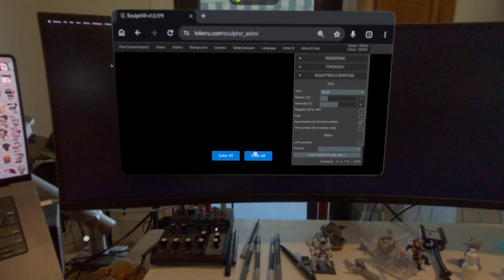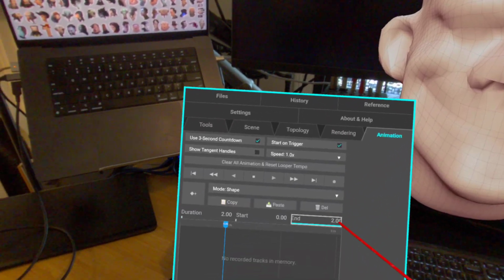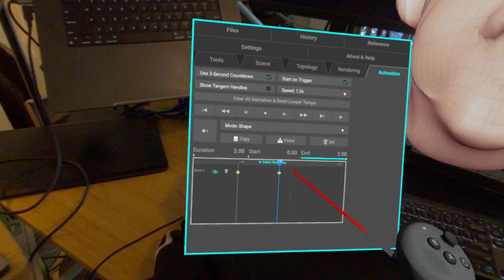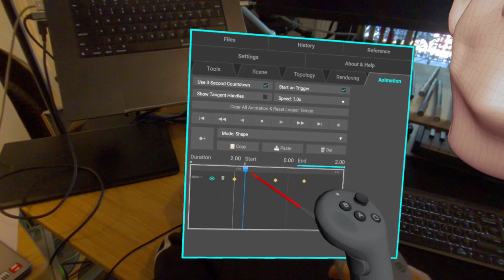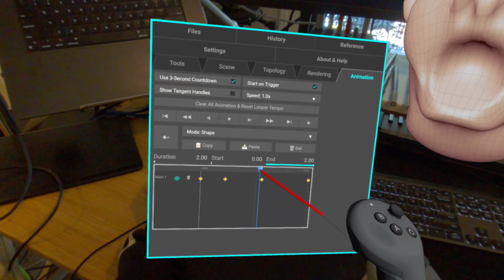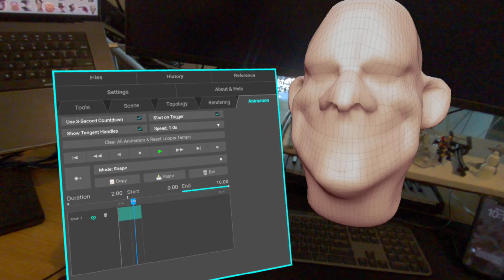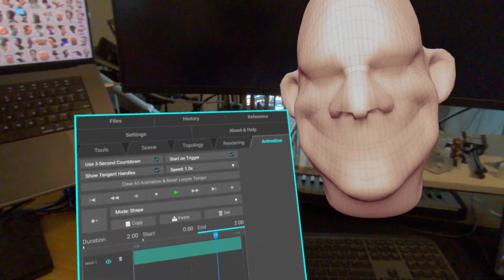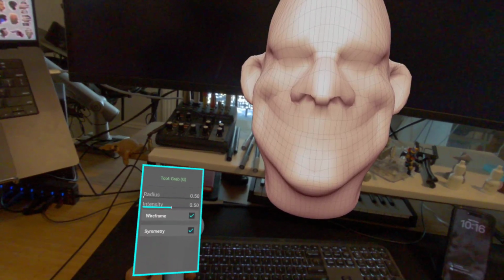sculptxr anim overview 2026 04 13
very alpha!

working: shapekeys, puppeteering transforms, glb export for shapekey anim
not working: project save, a few timeline issues, spline interpolation needs work

i don't expect this to work with multires. shape replacement is the next big todo, as well as whatever else i can think of that'll be interesting.